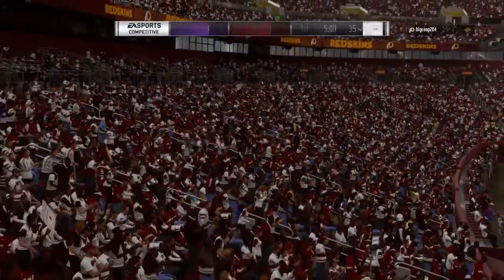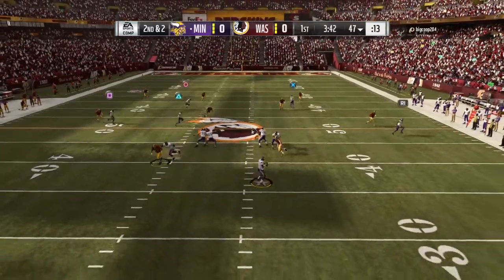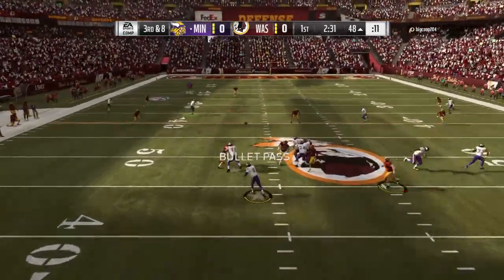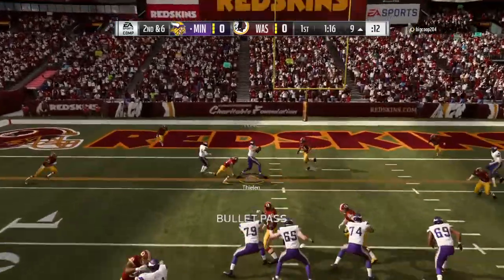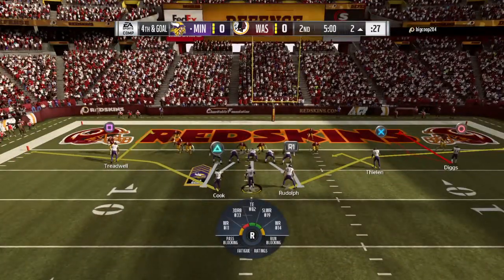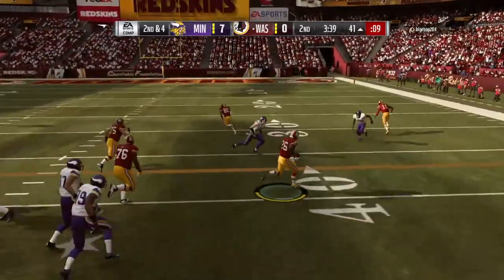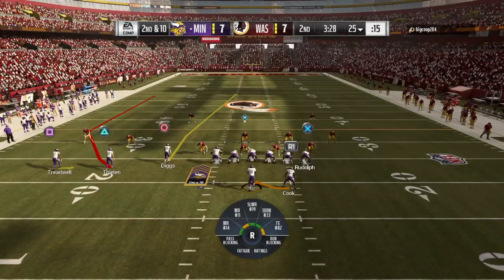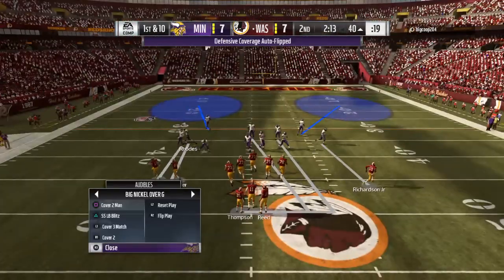Madden NFL 19 H2H Vikings vs Redskins pt2